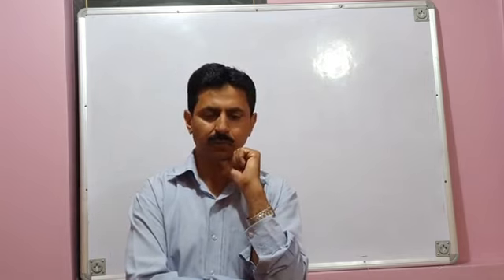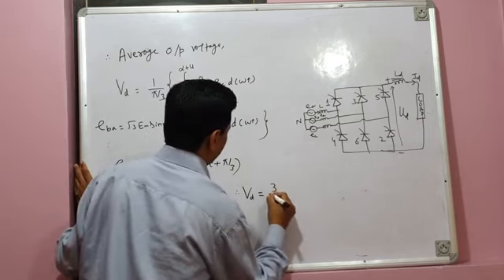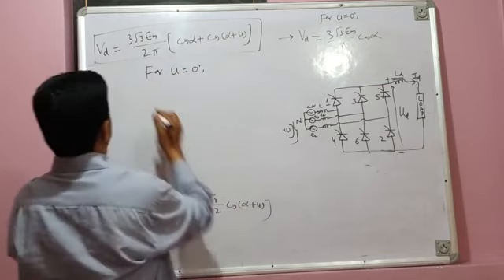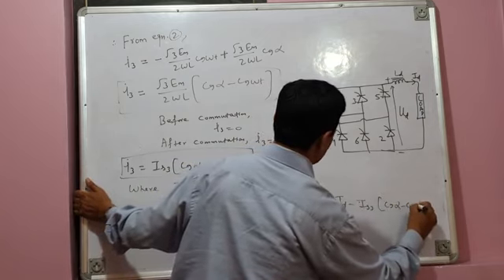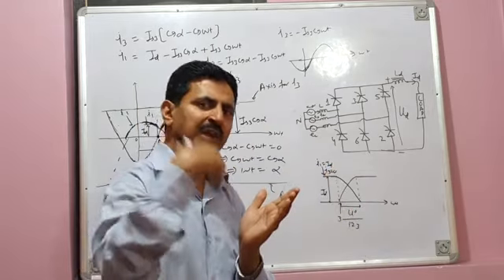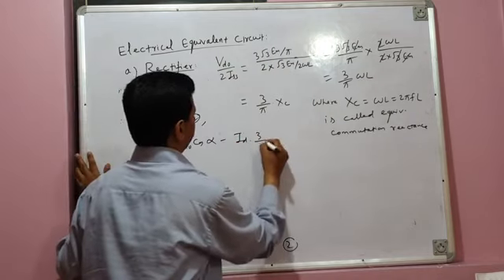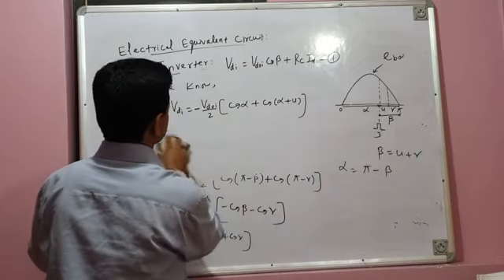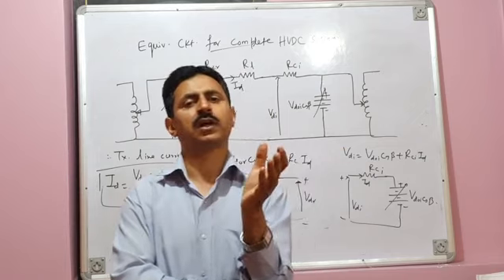L10_ Av. o/p voltage, valve currents & Equiv. ckt. of HVDC system for 2 & 3 valve conduction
Converter Average output voltage, Valve currents & Equivalent circuit for HVDC system for commutation overlap in Mode-I with u less than 60 degrees